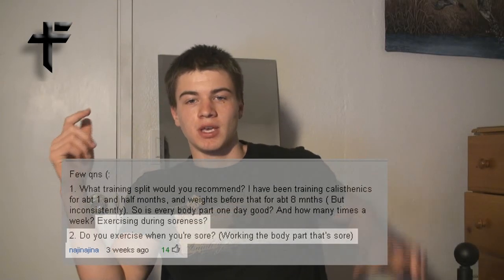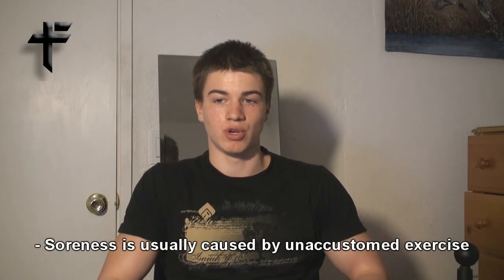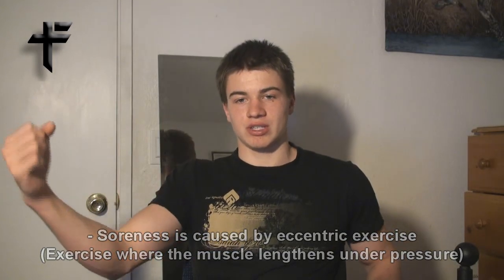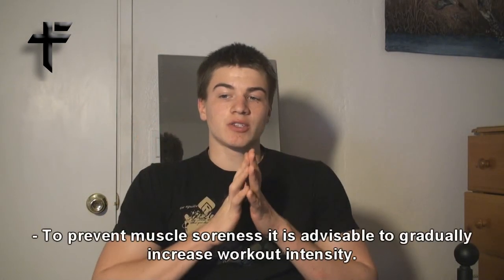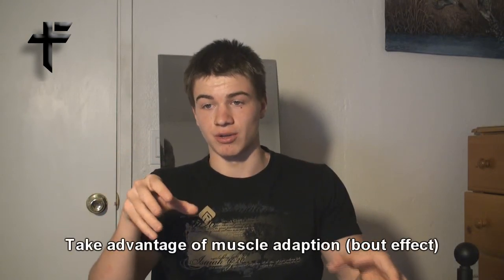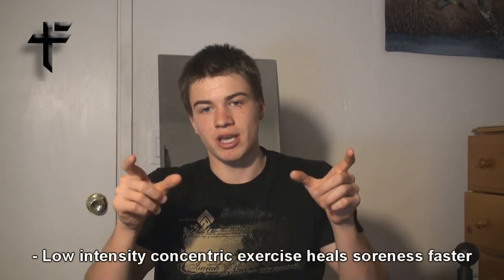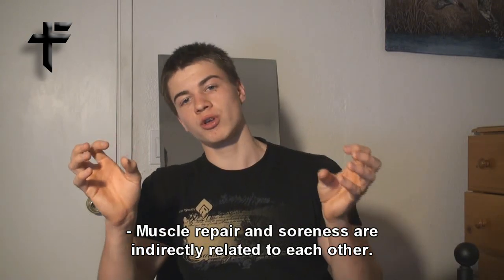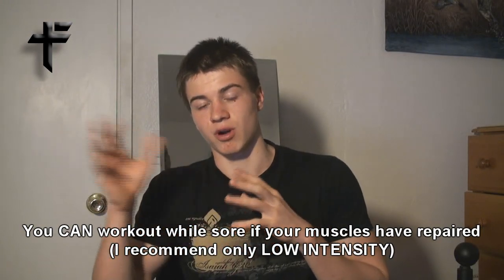All About Soreness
What causes soreness?
How do you prevent soreness?
How to prevent soreness?
Why do I get sore?
Why do muscles get sore?
What is muscle recovery?
What is delayed onset muscle soreness?
what is acute muscle soreness?
Should I workout when I'm sore?
Is working out when sore bad for you?
Muscles hurt after working out?
Everything hurts after workout?
What do I do to stop being sore?
How come I don't get sore anymore?

thefortresstruth the fortress truth thefortress